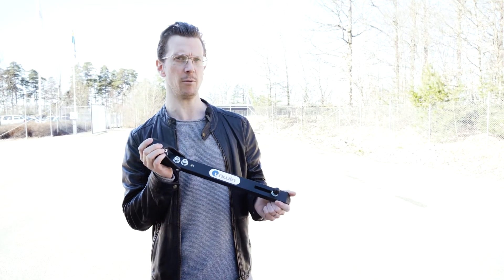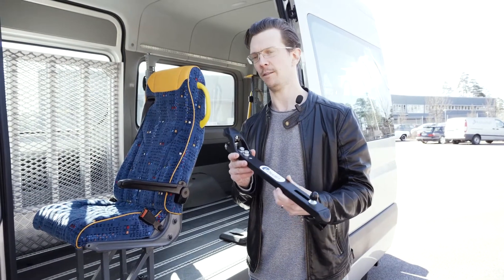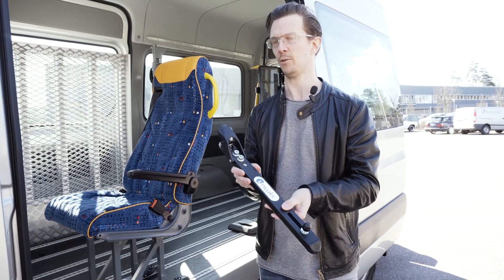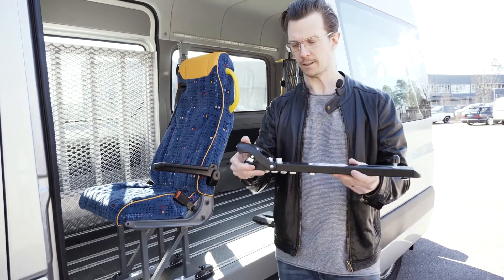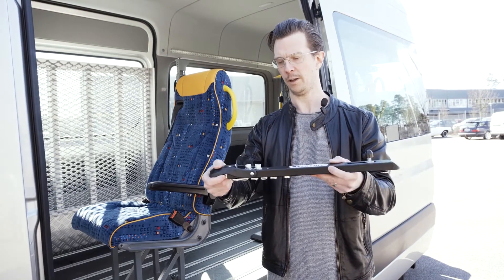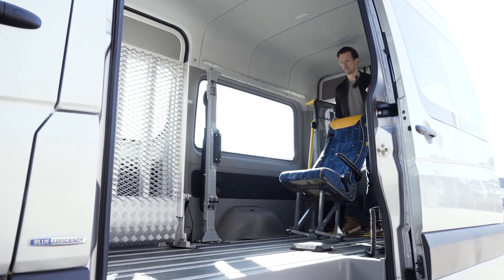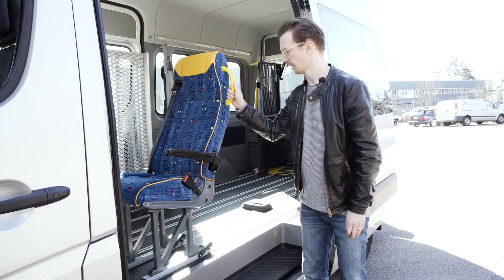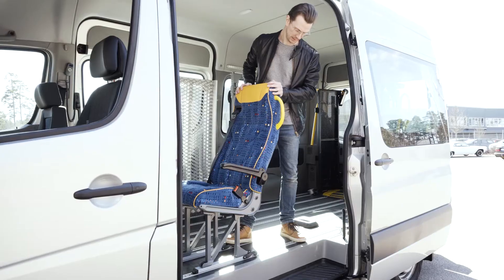Fixation siège Unwin pour véhicules TPMR transport personne à mobilité réduite.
Fixation de siège USL
La fixation de siège USL de BraunAbility est une base support amovible de siège permettant la mise en place et manipulation rapide des sièges, sans outils et avec le pied.

Son objectif principal est d’ajouter de la flexibilité à la configuration des sièges d’un véhicule. Un simple appui sur l’actionneur verrouille le siège sur le plancher. La fixation USL est utilisable en conjonction avec les planchers Innotrax et les autres rails de « type aviation ».
Caractéristiques:
Poignée facile à utiliser, sûre et sans hochet en un seul mouvement et sans ajustements.
Mécanisme « anti- sabotage » peut être utilisé pour sécuriser davantage le siège dans le véhicule.
La roue intégrée rend le mouvement des sièges lourds rapide et facile.
Le casier est auto-localisé, donc trouver la position correcte dans les rails est facile.
La fixation est adaptée à tous les rails avec des pétoncles de 25,4 mm de centre à centre. Ça vous aide à réduire le temps de transformation de votre véhicule, afin que vous puissiez revenir sur la route en un rien de temps.
Une des fixations les plus polyvalentes du marché. La conception du point de fixation donne la
meilleure liaison, mais la serrure est suffisamment souple pour s’adapter à toute fabrication de sièges.
Le profil élégant et discret s’adapte bien à l’intérieur. Disponible en noir et gris.
Garantie de 3 ans.
OPTION : roues de transport pour déplacer les sièges facilement lorsque vous êtes hors du véhicule.
La fixation Seat Locker USL a été testé avec succès aux Règles ECE 14 et EC 76/115 telles que modifiées par M1.